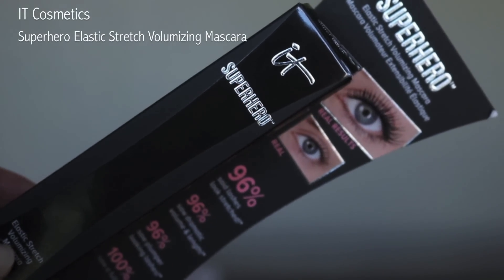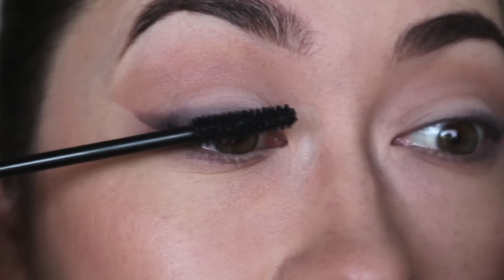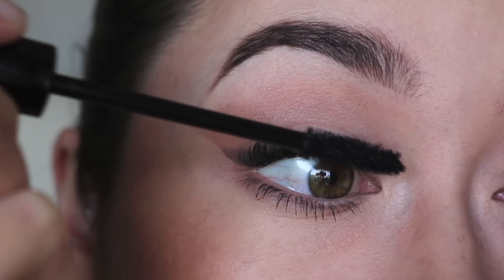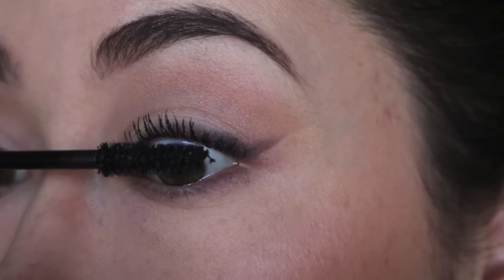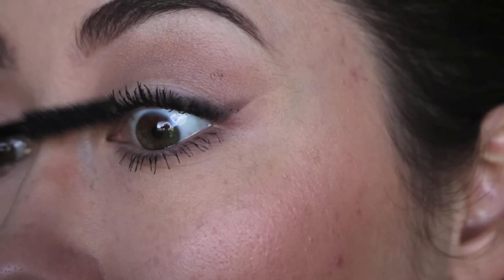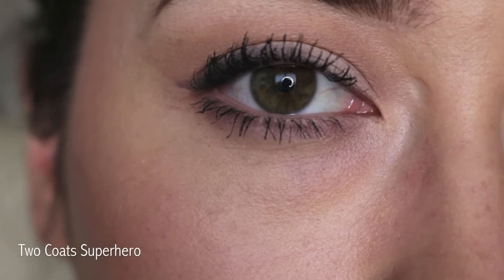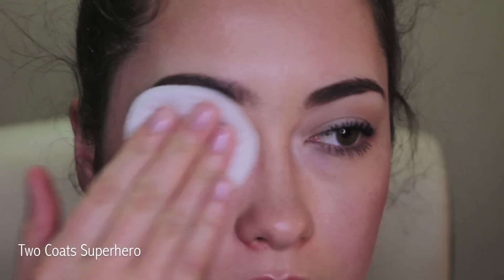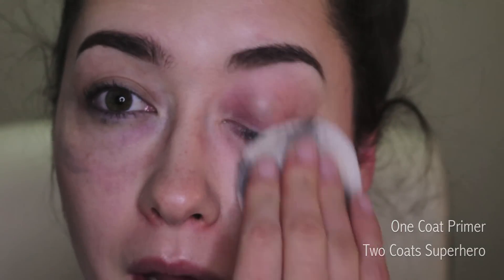NEW It Cosmetics Superhero Elastic Stretch Volumizing Mascara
Products mentioned in order:
Diorshow Maximizer Lash Plumping Serum

Ring light: AW Pro 19" Dimmable Ring Light 75W Fluorescent Photo Video Studio Portrait Lighting 5500K w/ Bag

Light stand: CowboyStudio Aluminum Adjustable Light Stand with Case (803 option)

Camera: Canon EOS Rebel T6i 24.2MP DSLR Digital Camera & Canon EF-S 18-55mm f/3.5-5.6 IS STM Lens